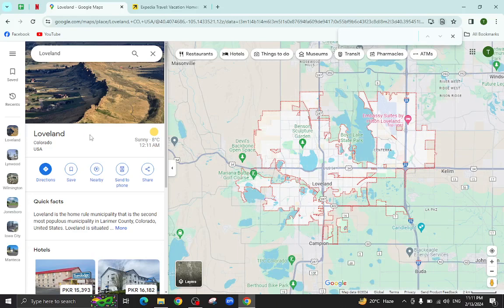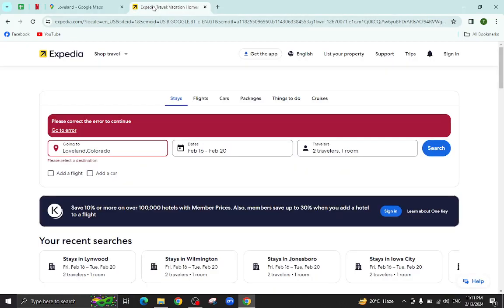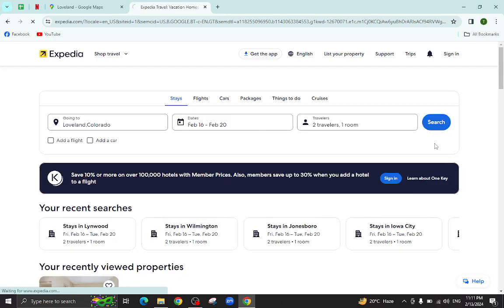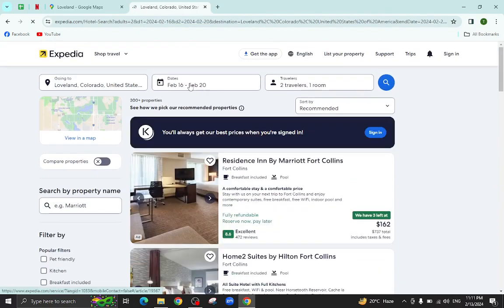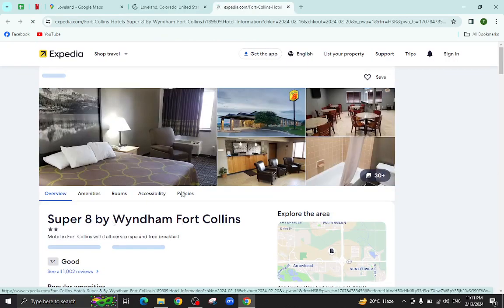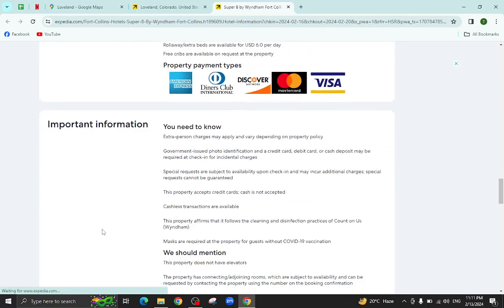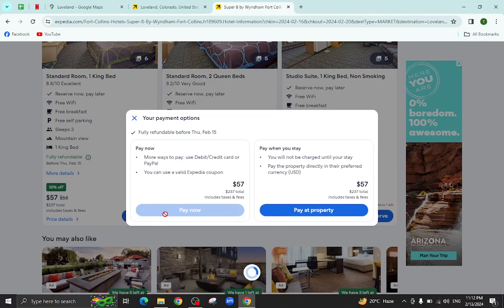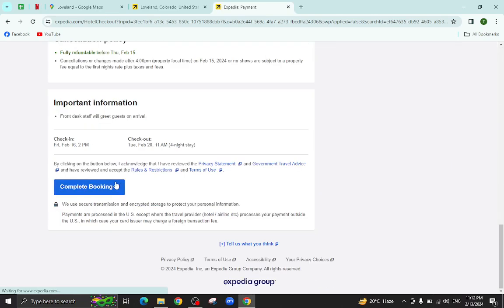✅ Expedia: How To Book A Hotel In Loveland, Colorado, USA (Full Guide)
Planning a trip to Loveland, Colorado, USA? Let Expedia be your ultimate guide! In this comprehensive video tutorial, we provide step-by-step instructions on booking the perfect hotel in Loveland using Expedia. From exploring a variety of accommodation options to comparing prices and amenities, we cover all the essentials for a seamless booking experience. Start planning your trip today with Expedia!

Key Learning Points:

How to search for hotels in Loveland on Expedia
Tips for comparing prices and amenities to secure the best deals
Insider strategies for maximizing your booking experience